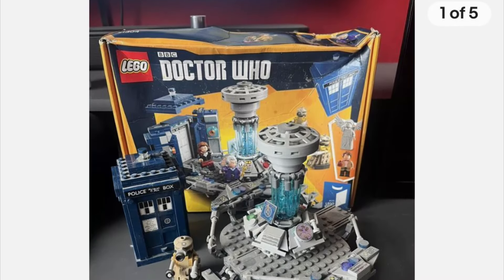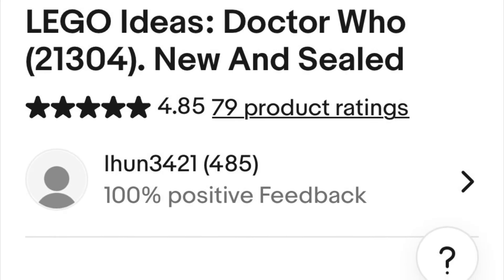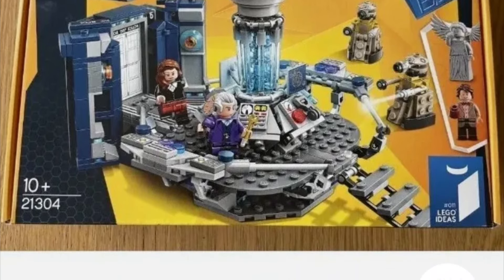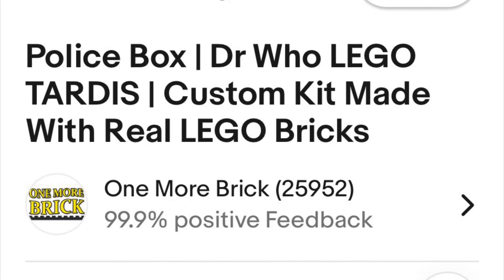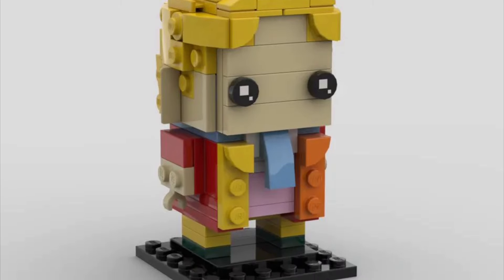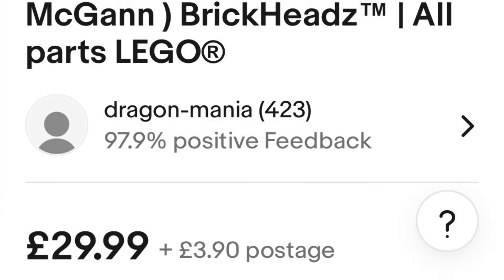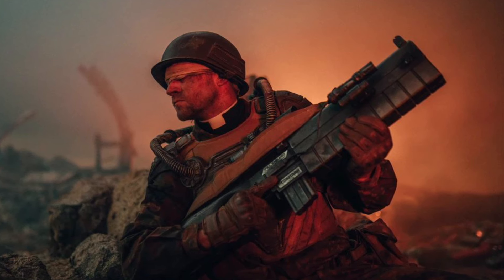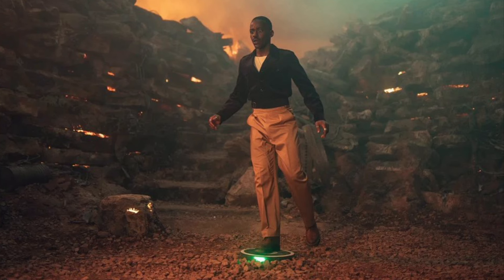How Much Is The DOCTOR WHO LEGO Set Worth? | I Watched DOCTOR WHO Boom!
Since going to the LEGO Store on May The 4th, I’ve really got back into LEGO, so I thought it would be interesting to see just how much the DOCTOR WHO LEGO set is selling for on Evil Bay.🤔

I also watched DOCTOR WHO Boom at the weekend which in my opinion was fantastic!

Let your eyes be tour guide.